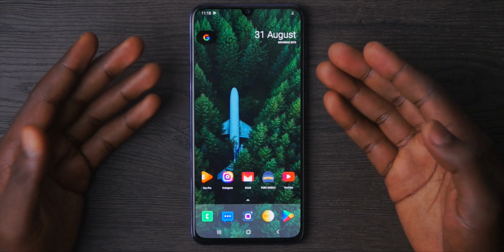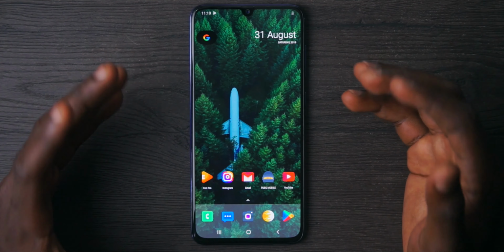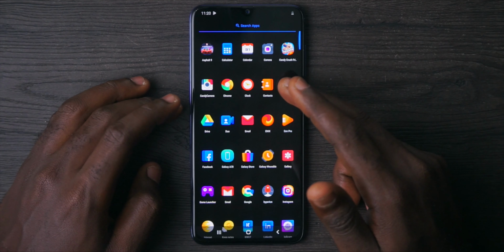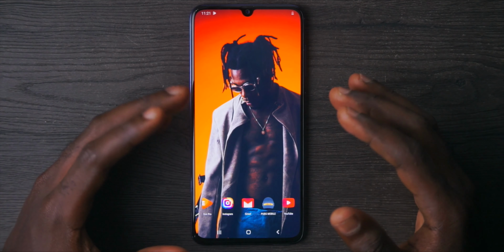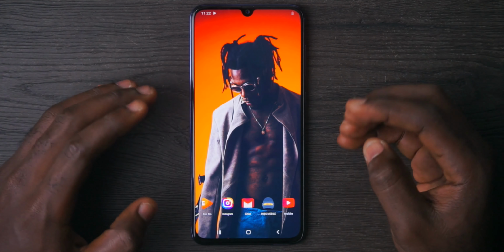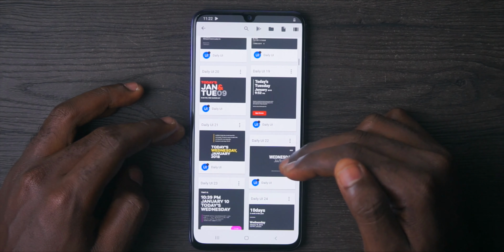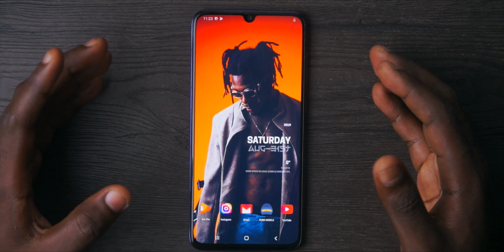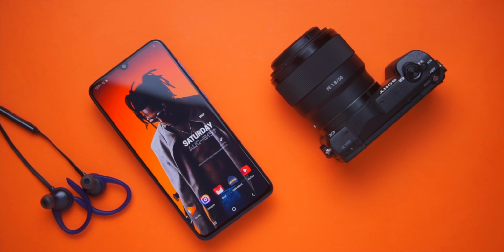Android homescreen setup tutorial ( BURNA BOY inspired homescreen)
SETUP DETAILS
launcher - lawnchair
icon pack - enix
kwgt widget - daily UI 22
Please note that you must have kwgt pro installed to be able to use daily UI